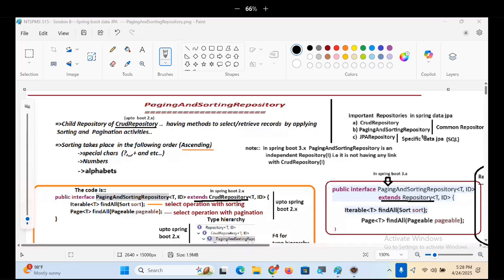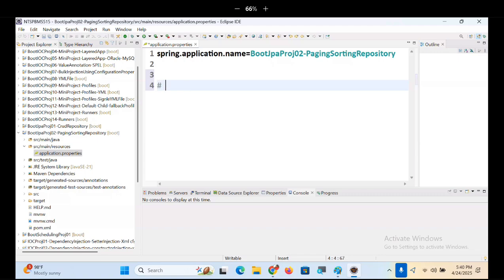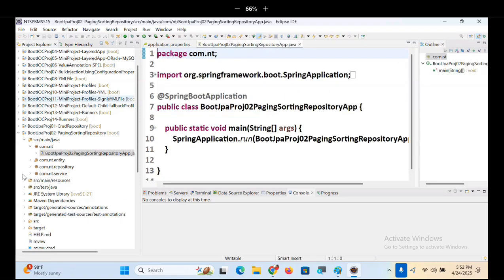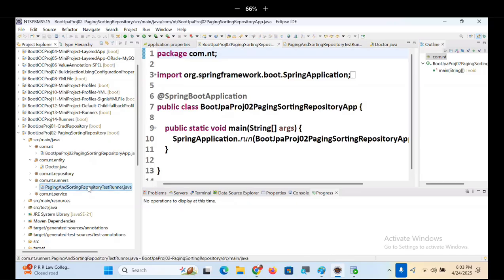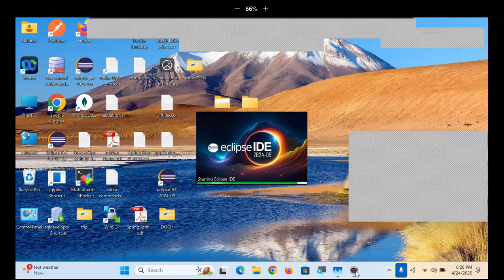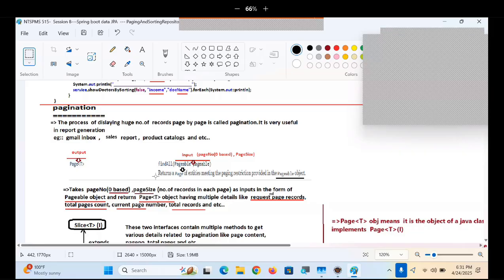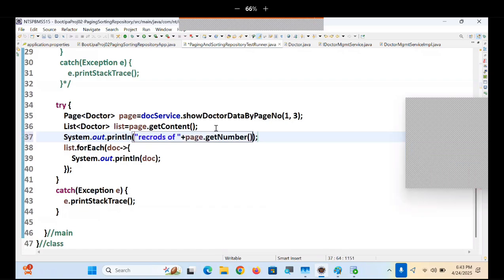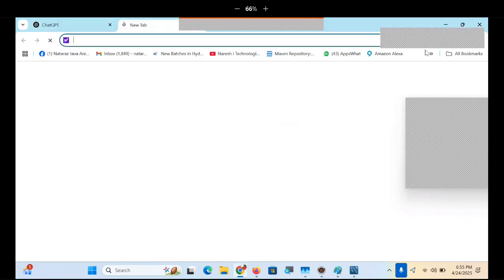session-7 shorting and pagingi 2025 04 24 185643